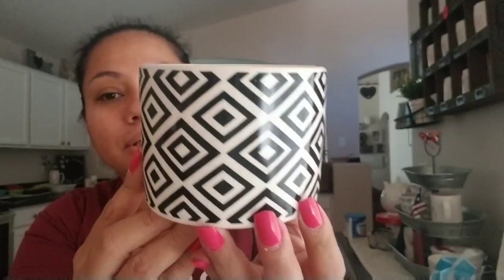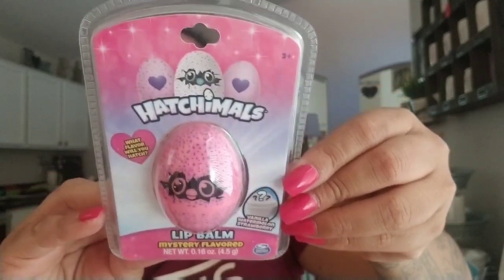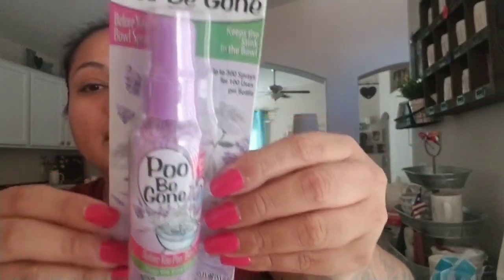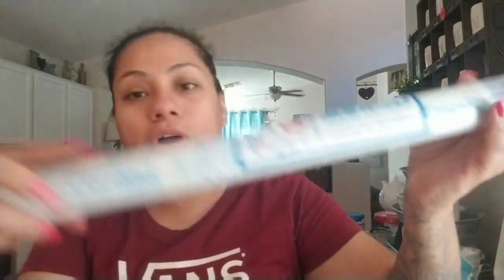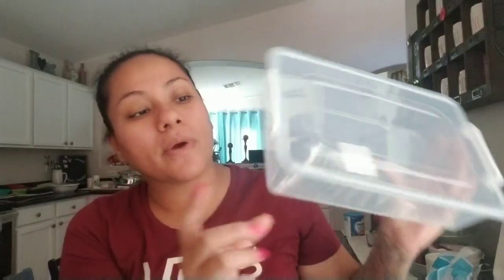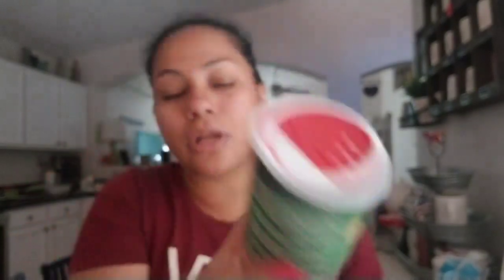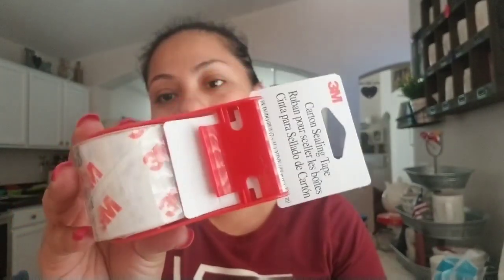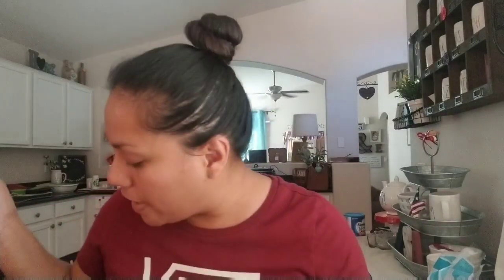99 Cent Only Store| June 2018